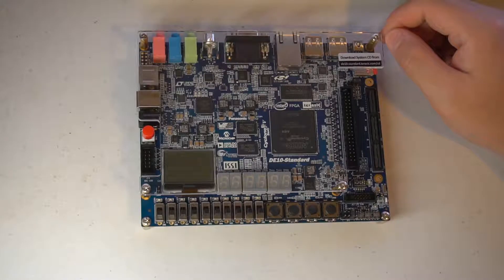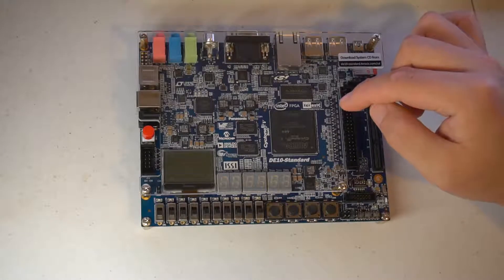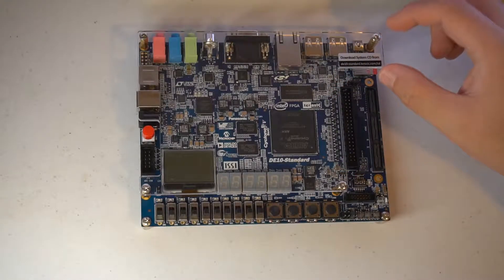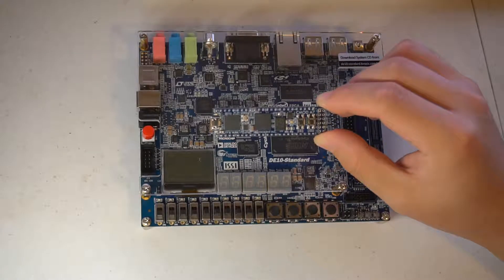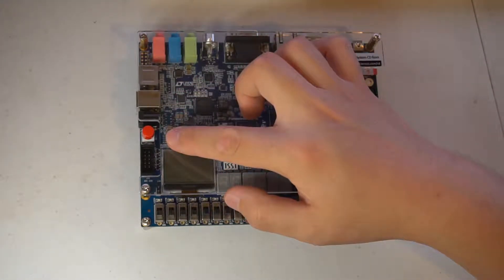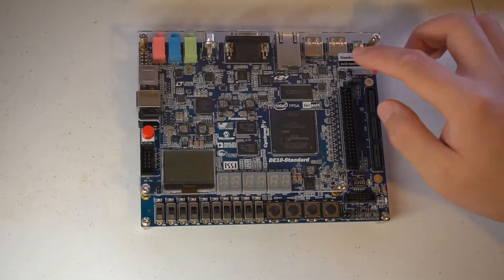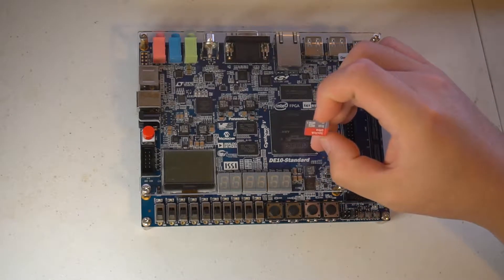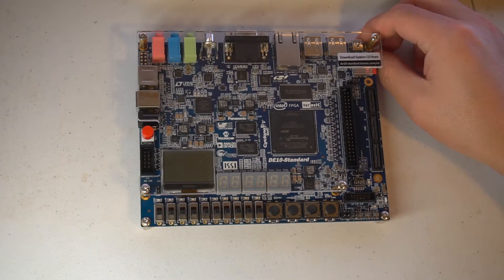Terasic DE10-Standard Tutorial -- 1. Intro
A basic introduction of FPGA and Terasic DE10-Standard.